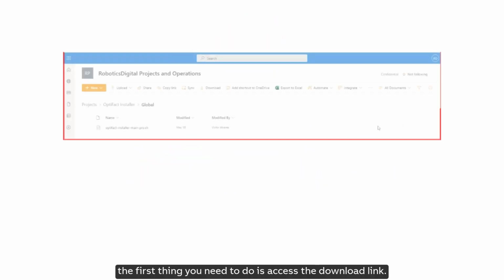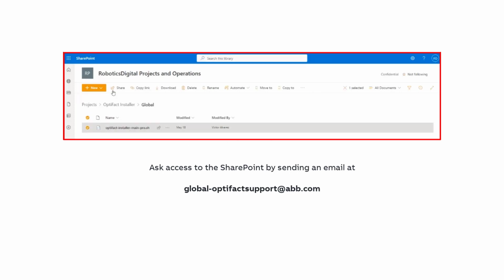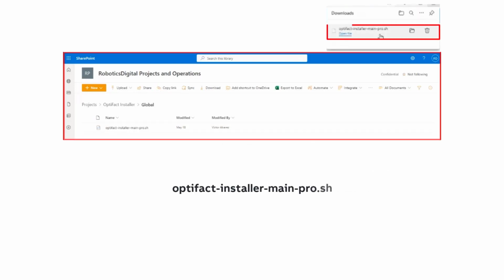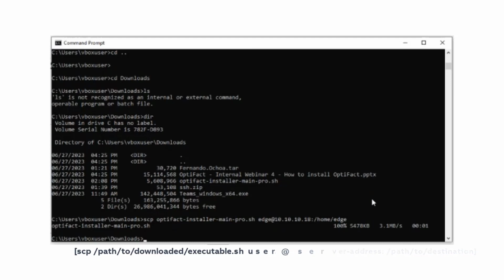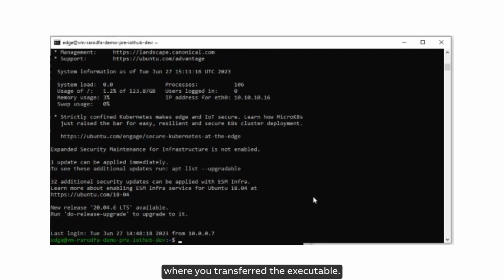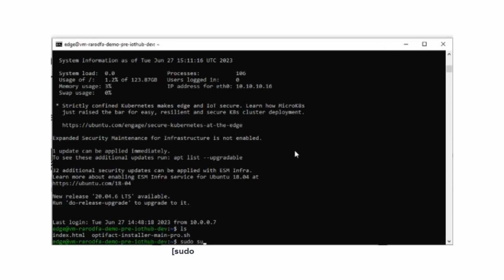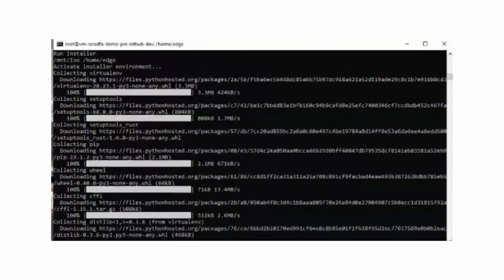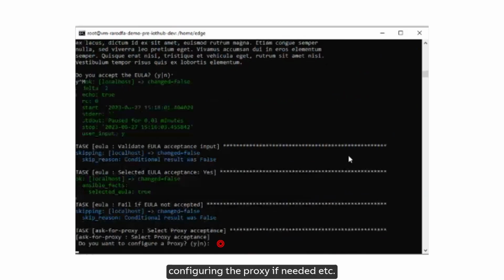How to install OptiFact™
Watch to learn how to install ABB’s OptiFact™ – a modular software platform to extract and build business value by collecting, managing, and analyzing data in production facilities all from one place.